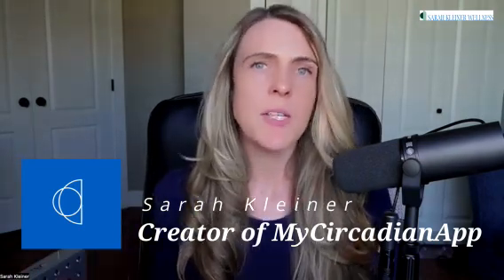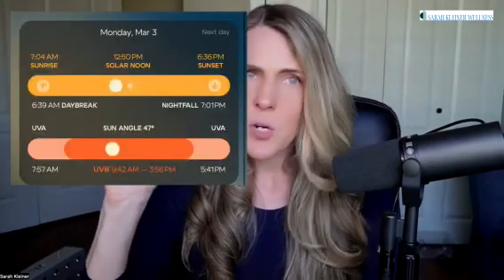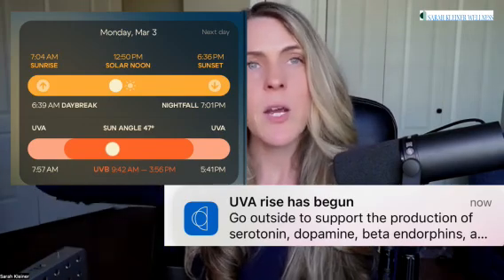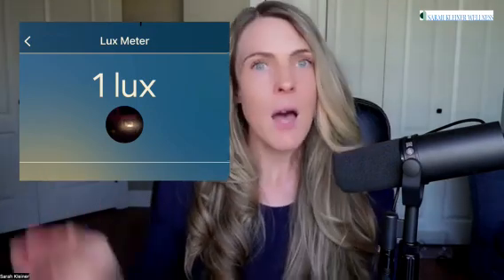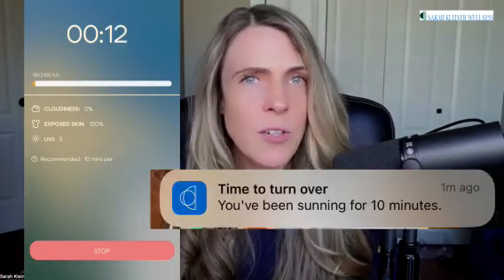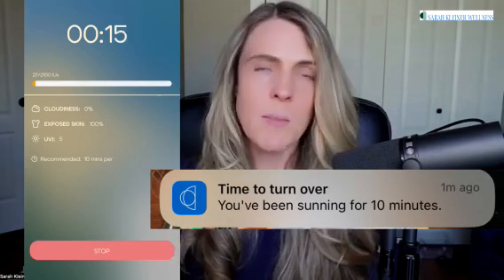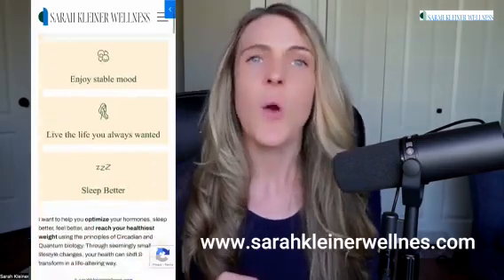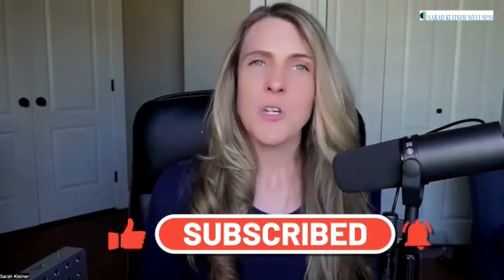How to Use the Vitamin D Timer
TIMESTAMPS

00:00 Introduction to Vitamin D and Sun Exposure
02:44 Using the Vitamin D Timer in MyCircadianApp
05:19 Importance of Light Hygiene and Circadian Biology